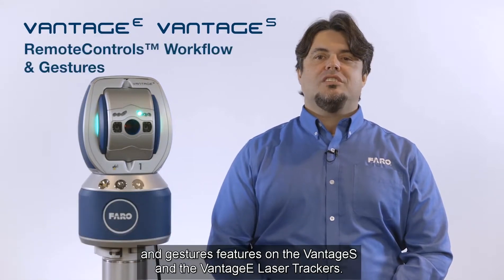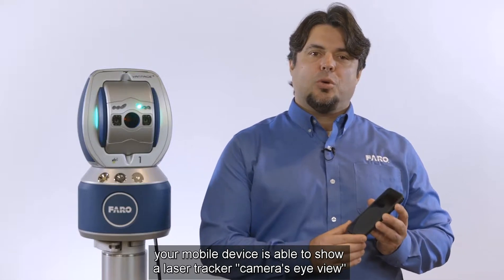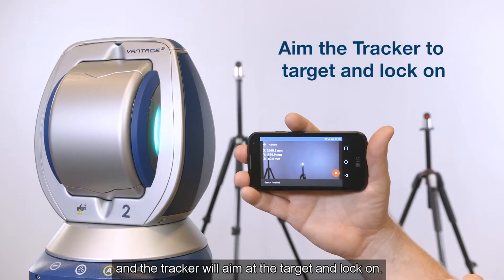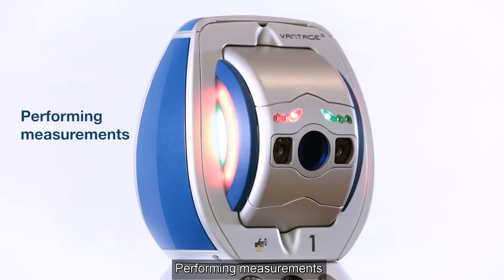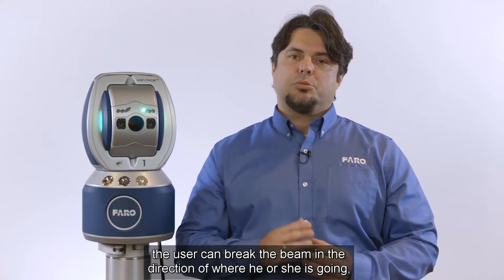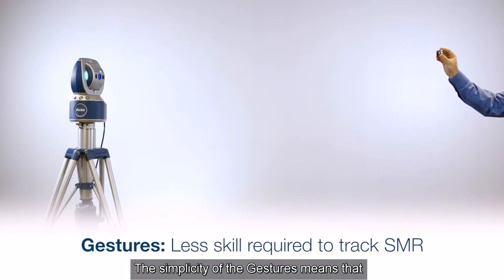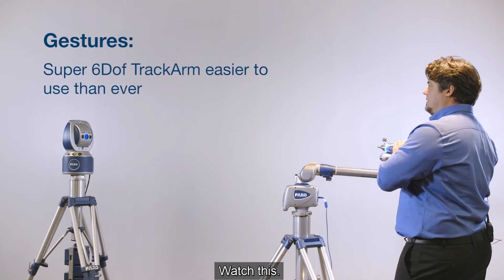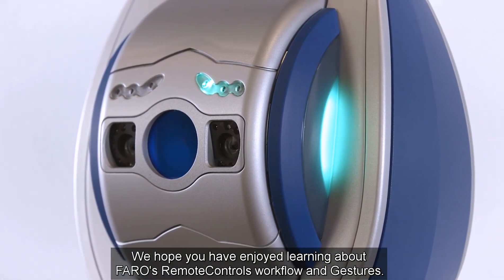FARO Laser Tracker Vantage S & Vantage E – Remote Controls and Gestures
The FARO Vantage S and Vantage E are high-performance, high-value Laser Trackers which allow users to maximize productivity and reduce inspection cycle times by 50% to 75%. These Laser Trackers set the standard in workflow productivity management for large-scale metrology applications by offering mobile device control, exceptional portability, battery operation, ruggedness, and high accuracy.